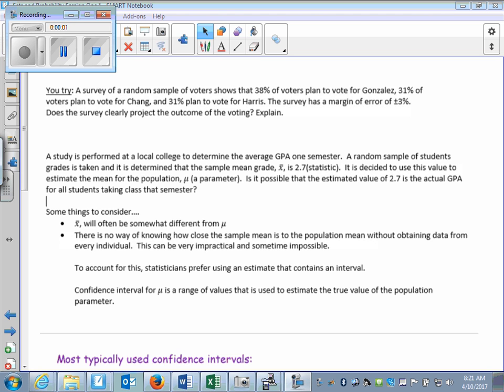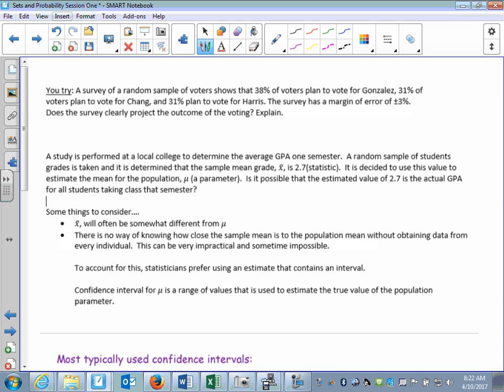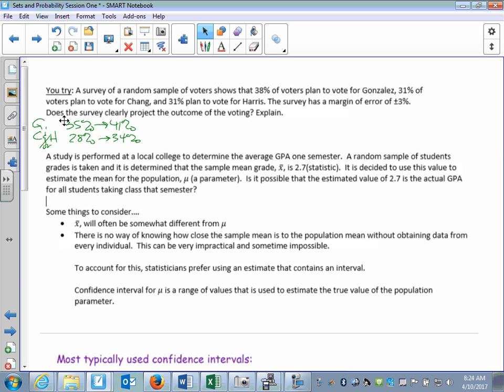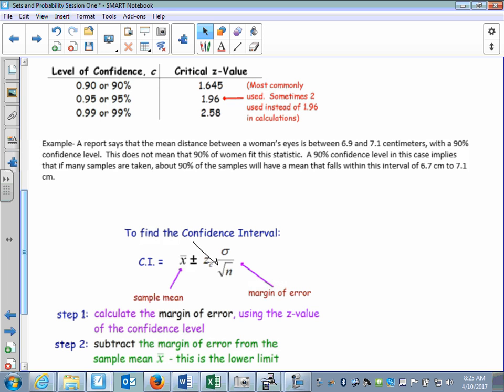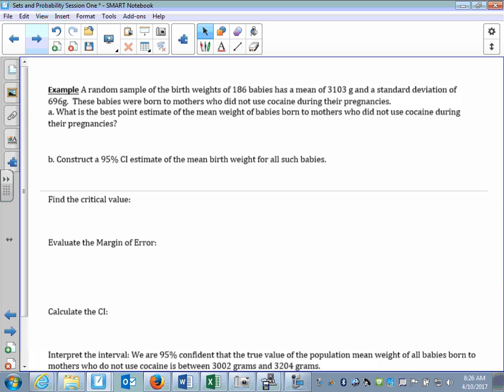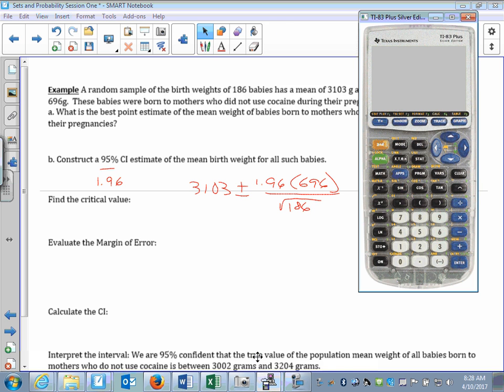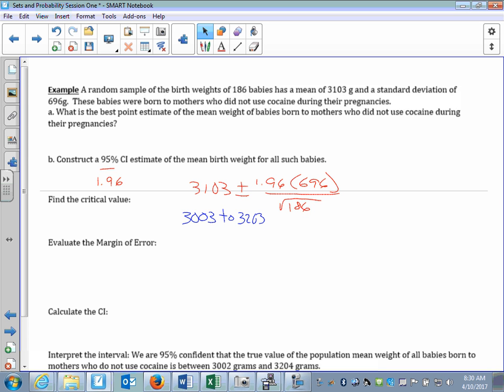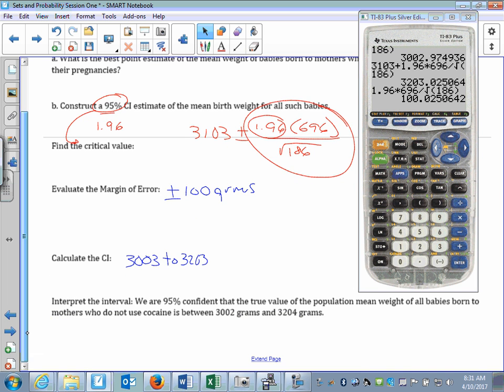Session 5 Notes Part B